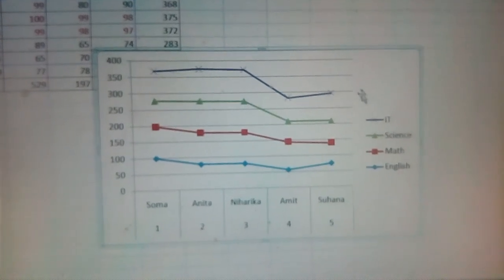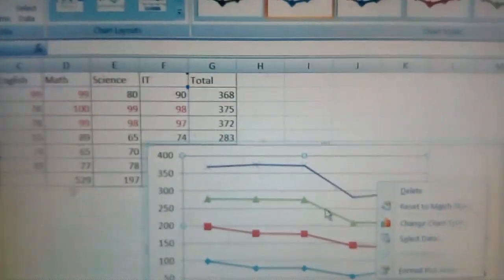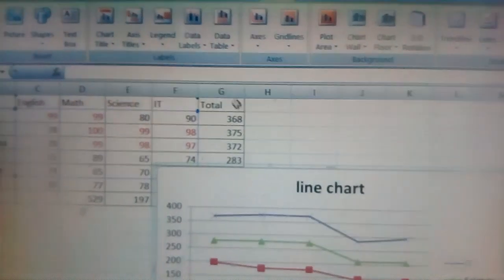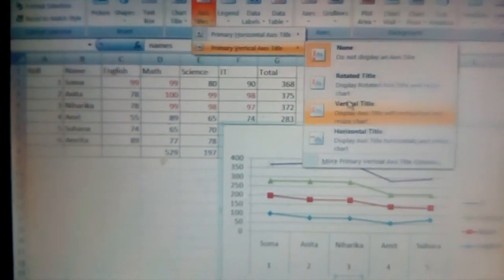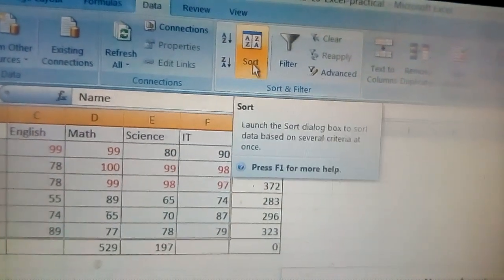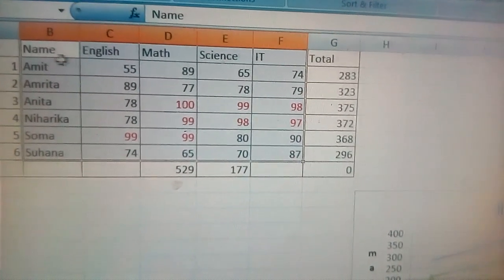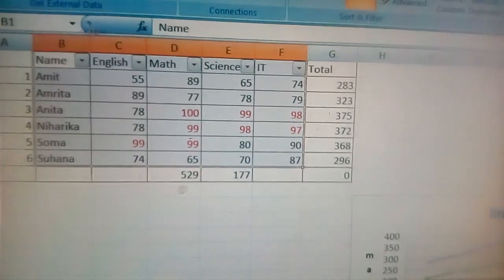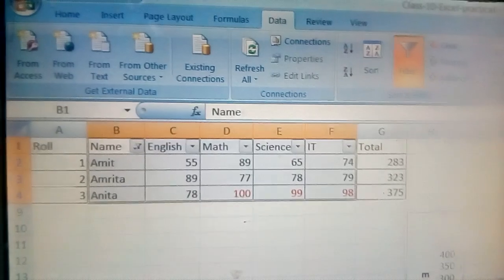Class X IT:Spreadsheet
Inserting and modifying chart, chart titles, sort and filter